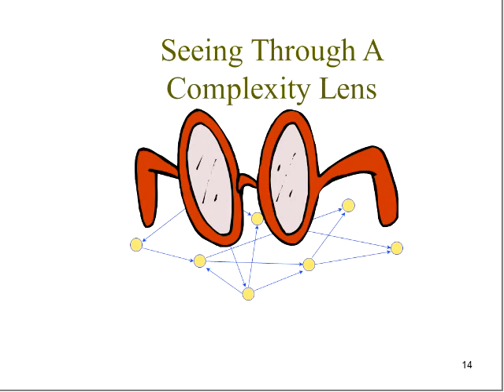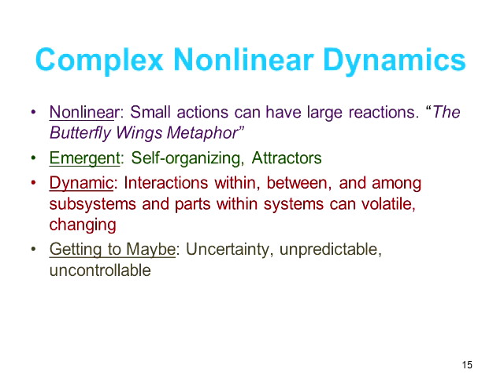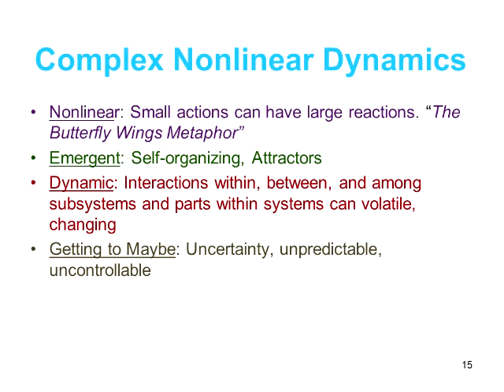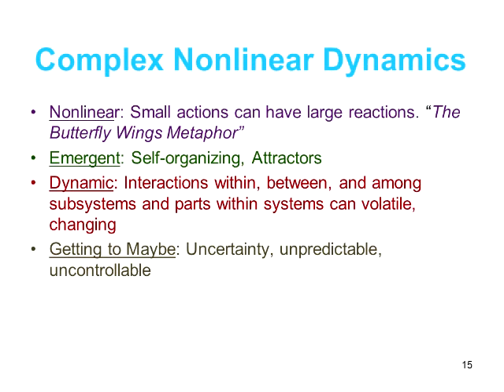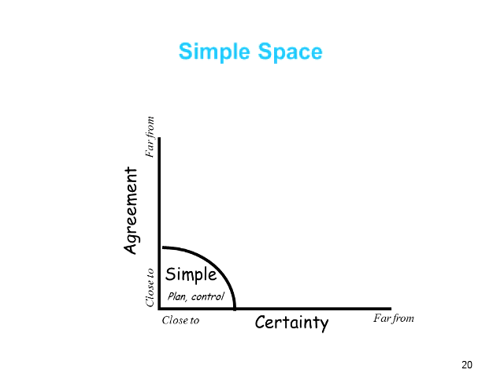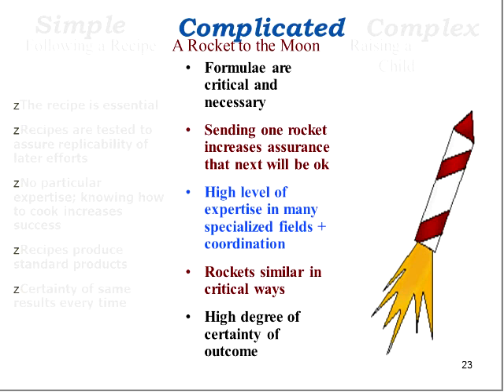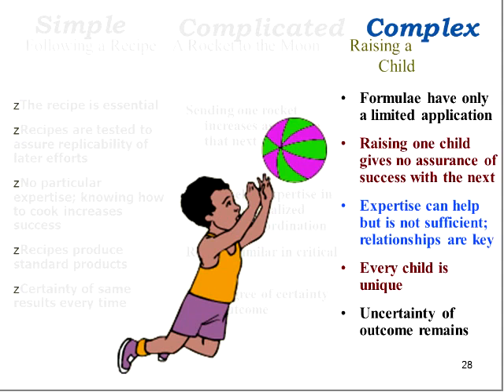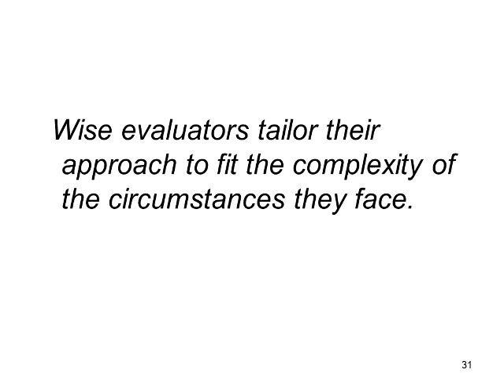Applying Complexity Concepts to Enhance Innovation and Use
Welcome to the My M&E e-learning videos on Equity-focused evaluations. This unit is entitled Applying Complexity Concepts to Enhance Innovation and Use. This unit is taught by Michael Quinn Patton.